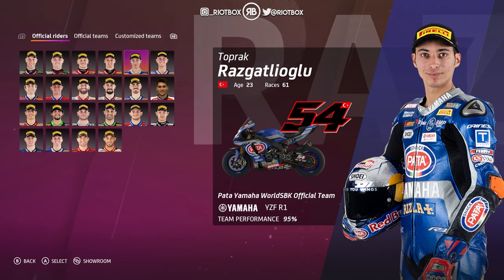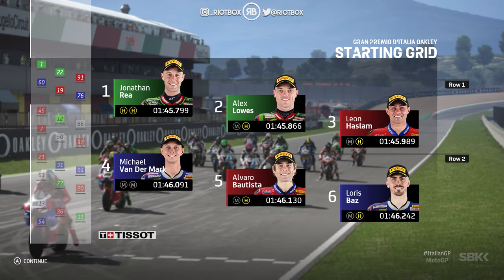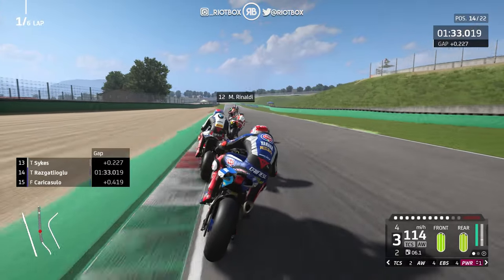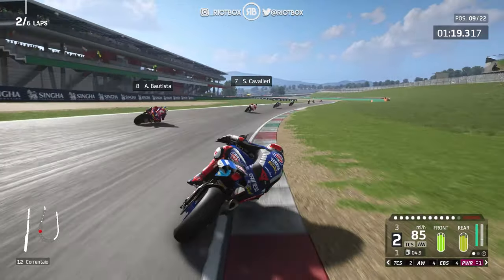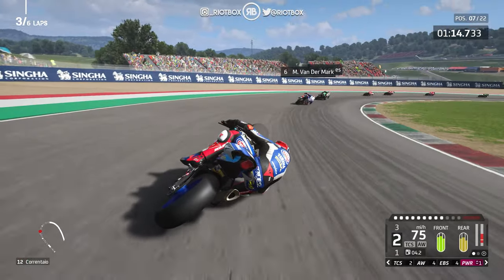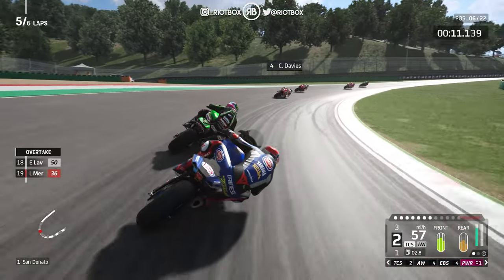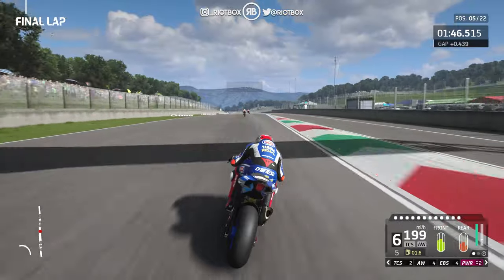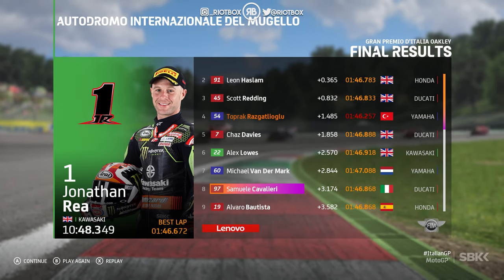RAZ-GAT-LIO-GLU! | BASICALLY THE WSBK GAME! (PC Gameplay)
Welcome back to BASICALLY THE WSBK GAME!

In today's race we take Razgatlioglu's 2020 WSBK Yamaha superbike for a spin at Mugello!

I hope you enjoyed this WSBK gameplay.

FAQ
► Consoles? PC & PS4 gameplay
► Favourite motorsports? MotoGP & F1
► Favourite MotoGP rider? Valentino Rossi